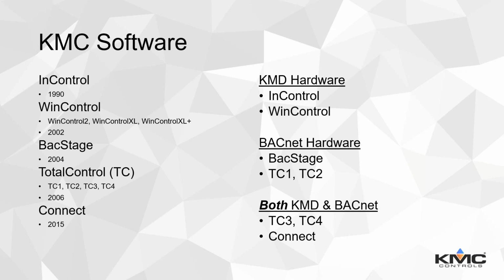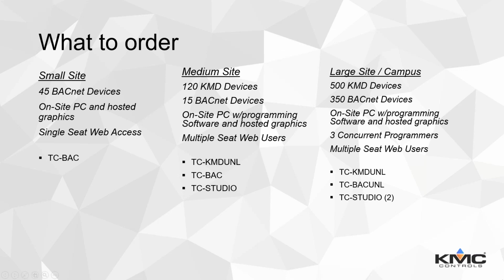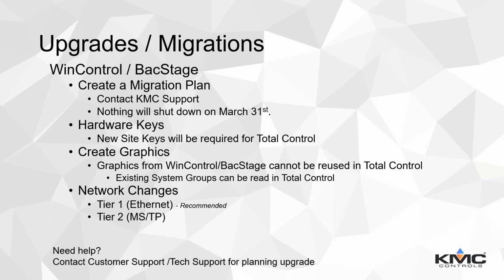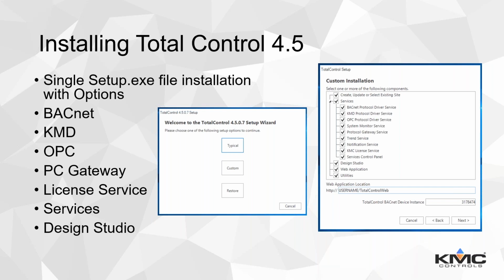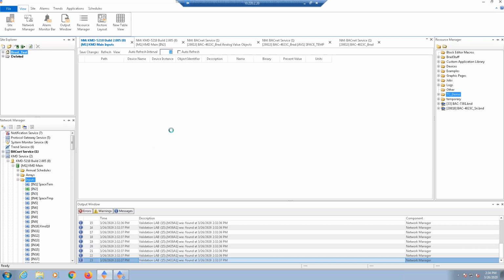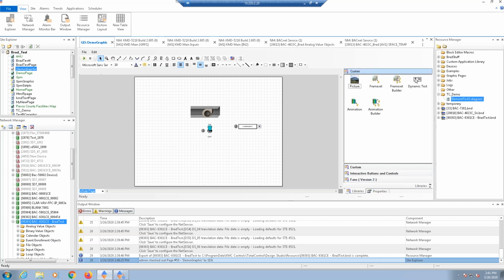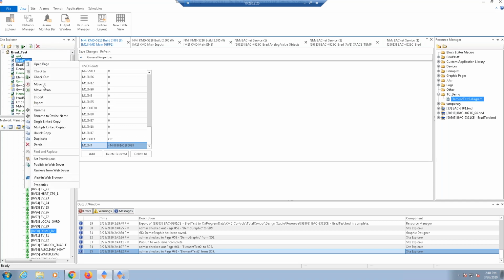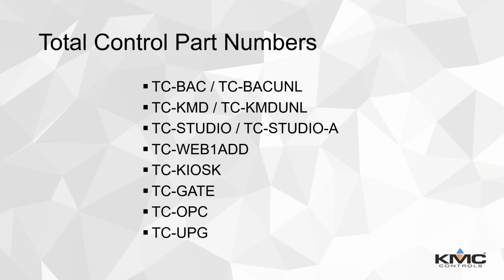Webinar: KMC TotalControl | 03.26.2020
In this webinar we focus on introducing KMC TotalControl.